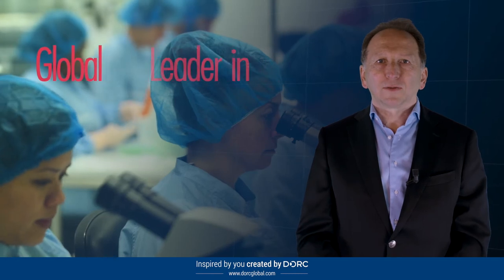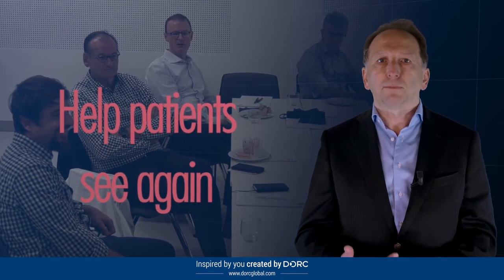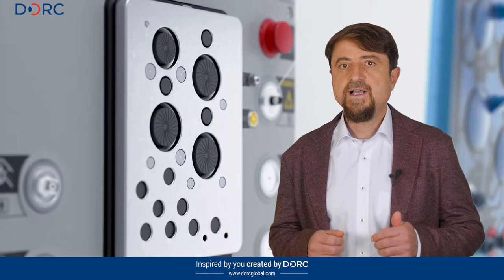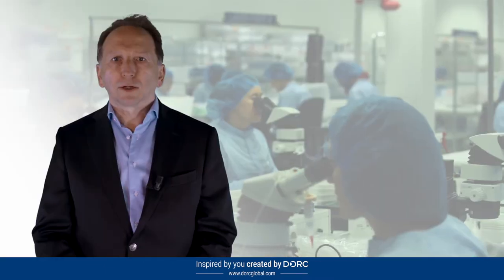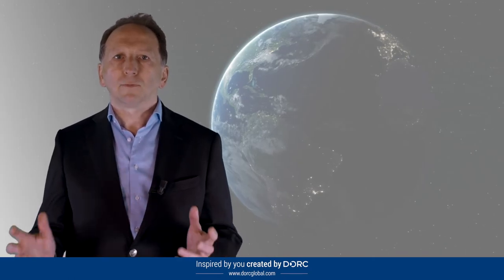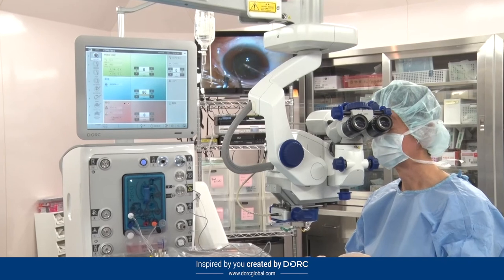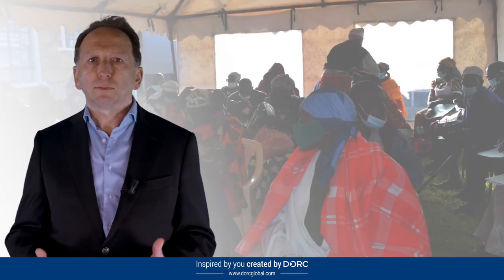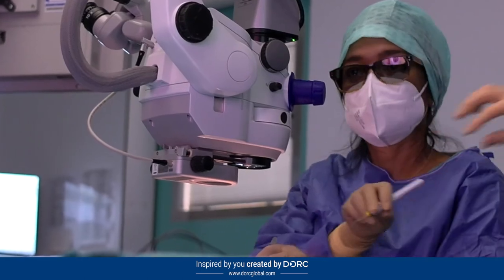DORC corporate movie (2022)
Pierre Billardon, CEO, DORC International: "DORC’s global leadership in innovation is widely acknowledged by the eye surgeons community. We are providing solutions inspired and valued by them, solutions that maximize surgeon control, enhance surgical efficiency and improve ease of use for the surgical staff. I am extremely proud of DORC being a trusted partner for our customers around the world. It’s all about people; all this would not be possible without the high commitment of our people at DORC, their talent, their expertise, wherever they are working every day to serve customers and eventually achieve our mission: to help patients see again!"

Rev. VID_0100-A 01-2023